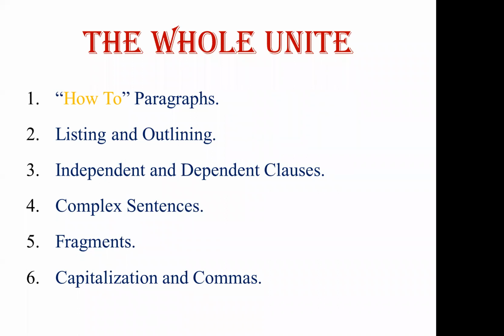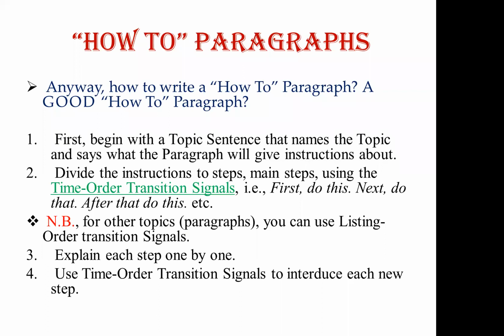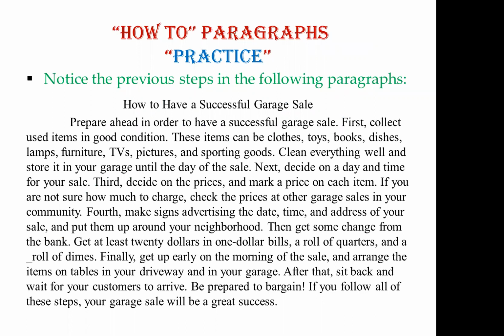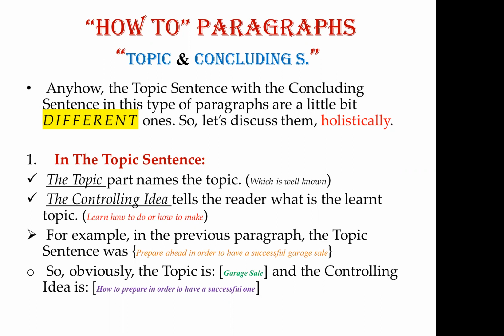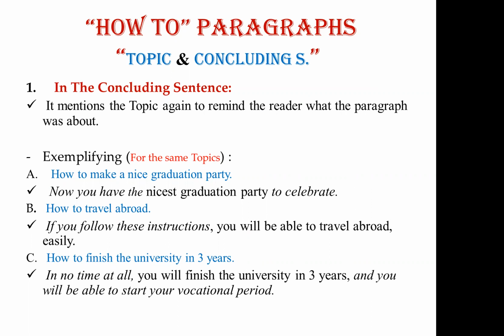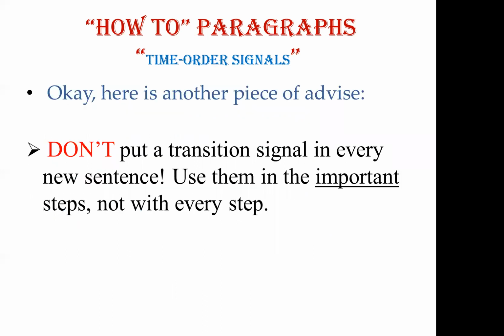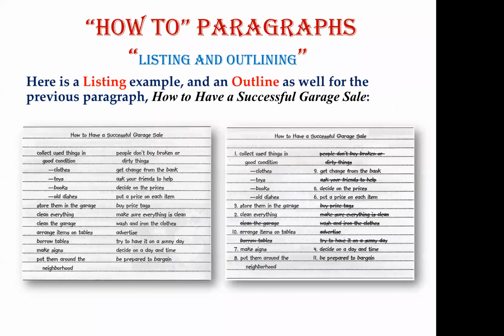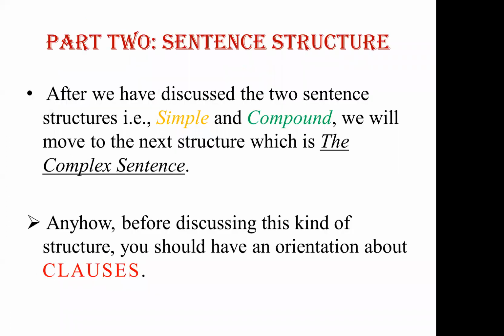The Fifth Lecture in Academic Writing 1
Revising the First Part of the Third Unite. (Giving Instructions)